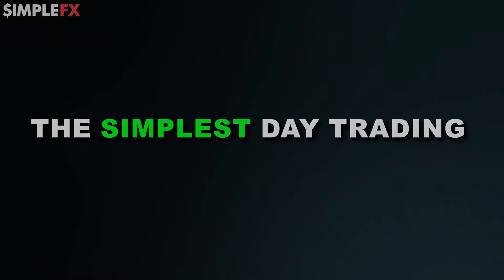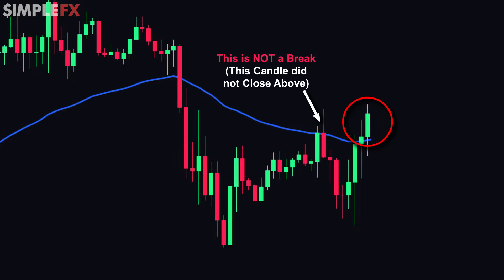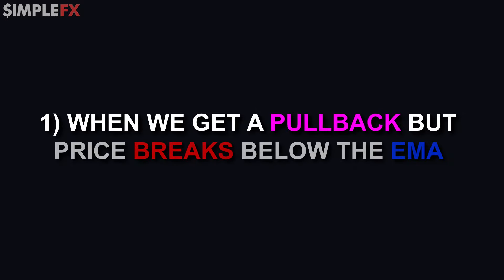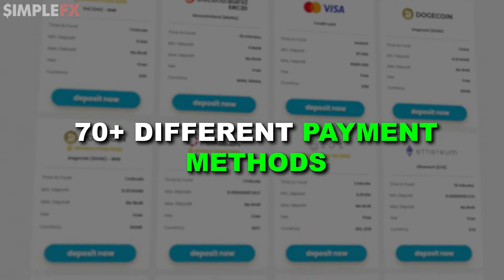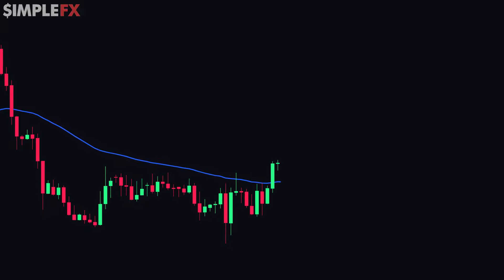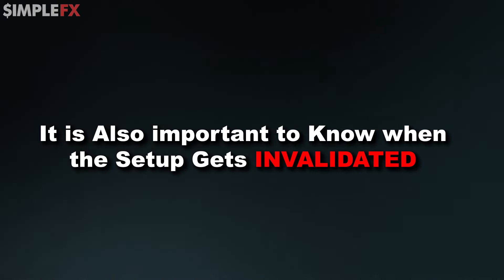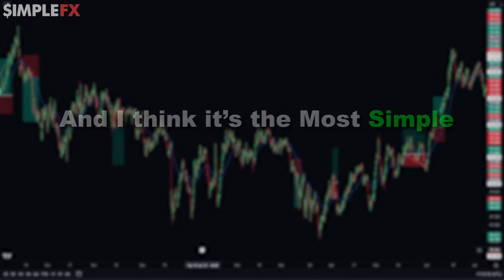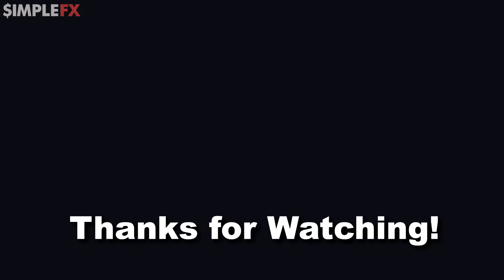BEST Profitable Day Trading Strategy for Beginners (with ZERO experience)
In this video, you’ll learn the simplest day trading strategy for beginners.
It uses concepts that professional traders use, but simplified so much that anyone can do it. It’s THE strategy I wish I would’ve known when I first started out with trading.